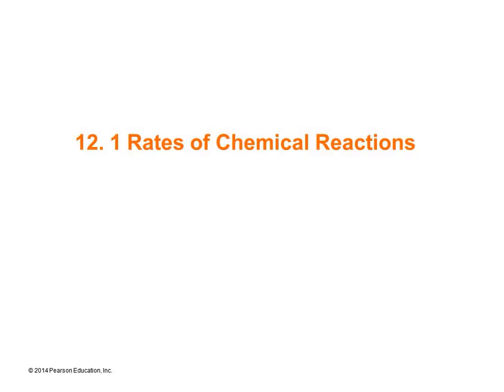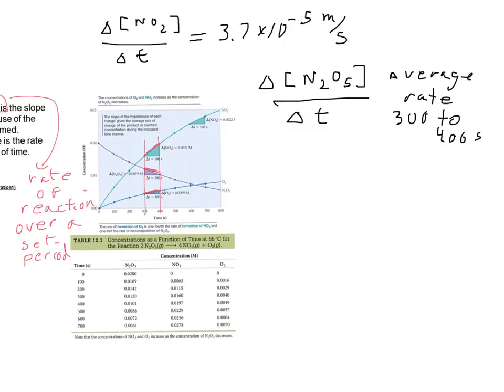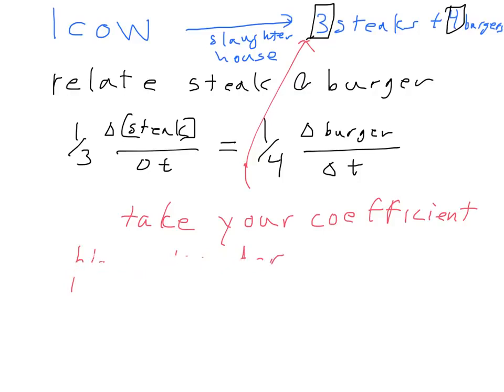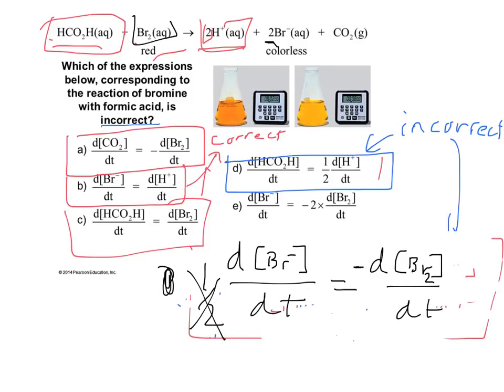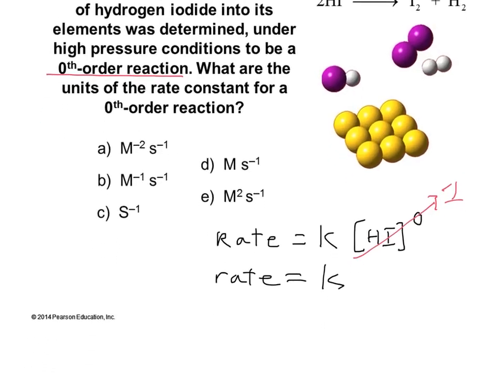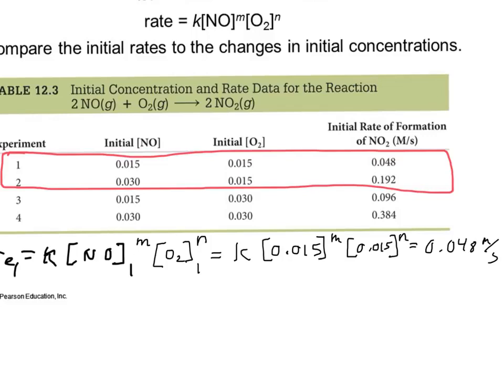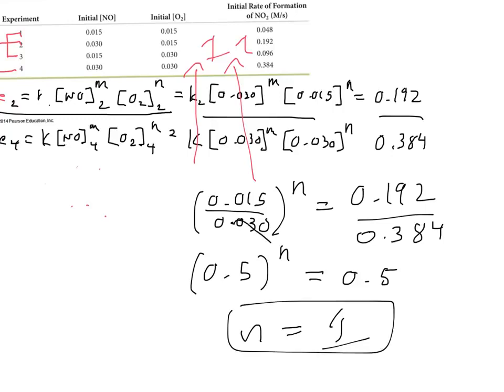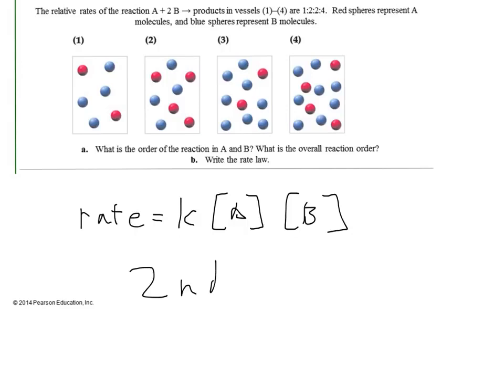12 1 to 12 3 Rates of Chemical Reactions